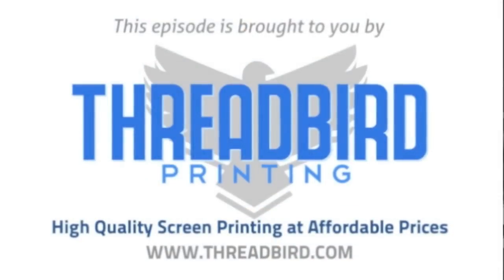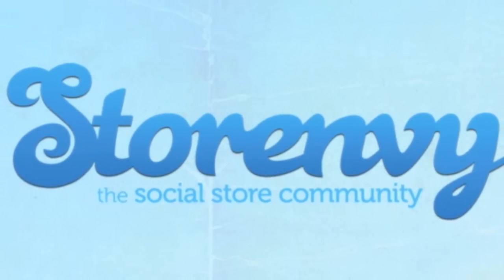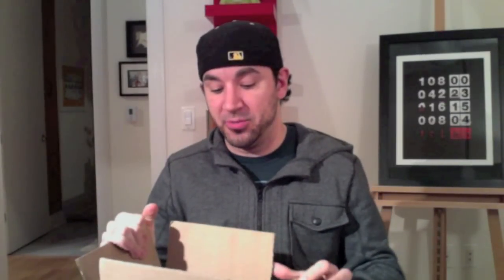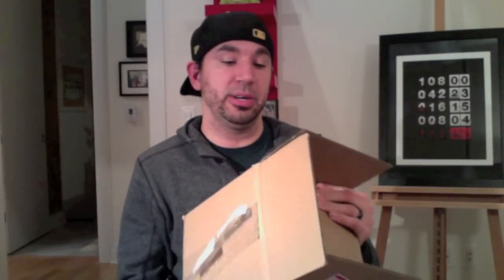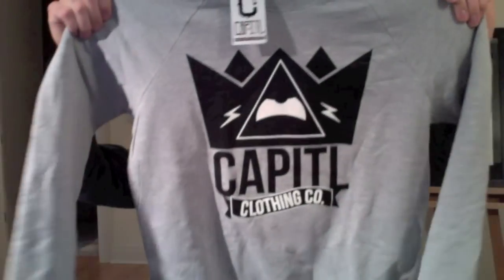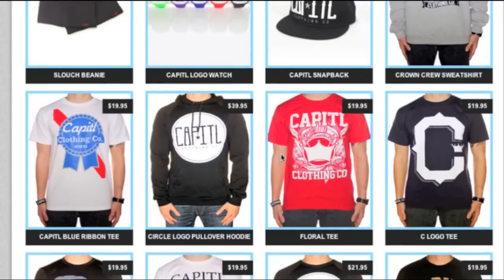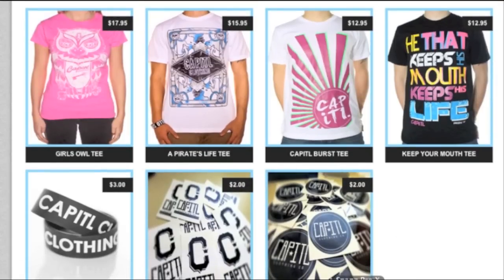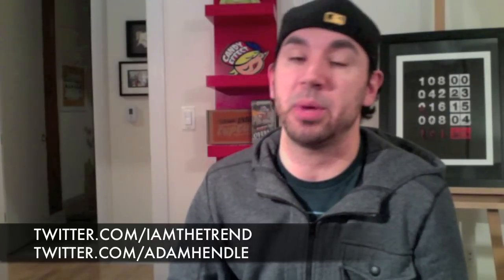IAMTHETREND TV: Capitl Clothing Review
In this episode of IAMTHETREND TV we take a second look at Capitl Clothing. The brand has made some serious leaps and bounds over the last year introducing a nice range of products and stepping up their game overall.